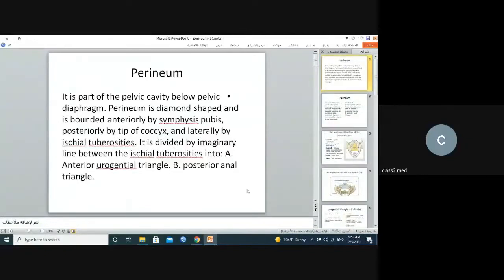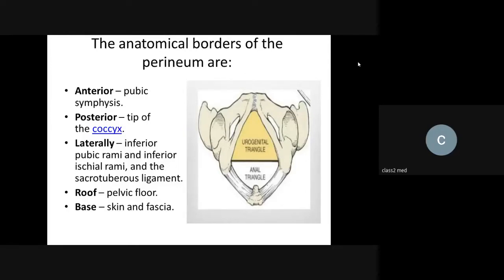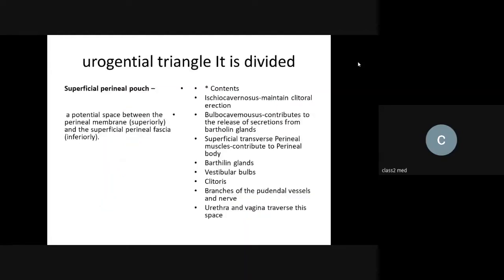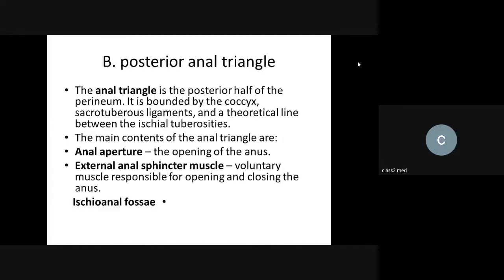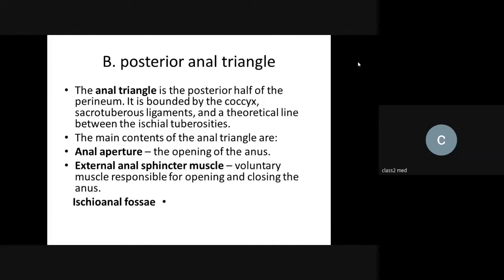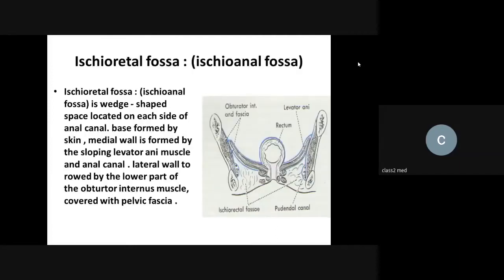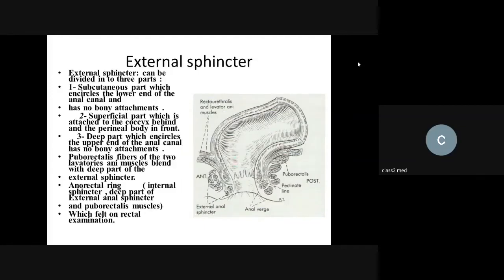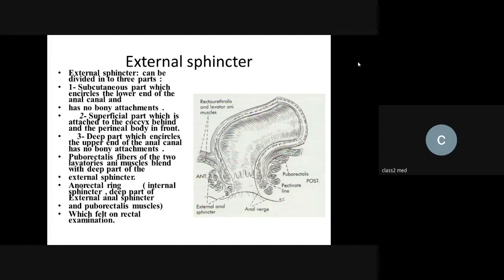Anatomy / theoretical lec 3 anatomy of pelvis live record / DR.SALEH